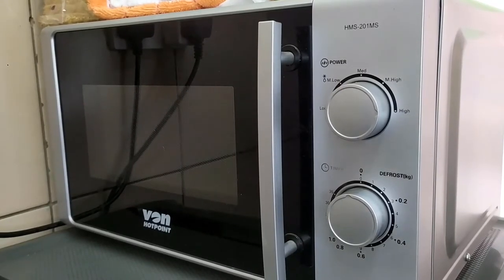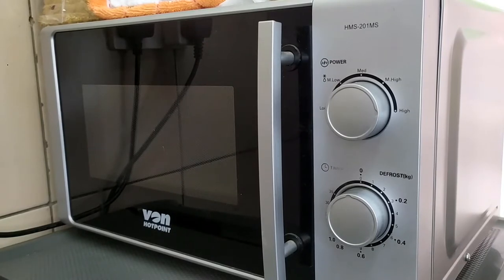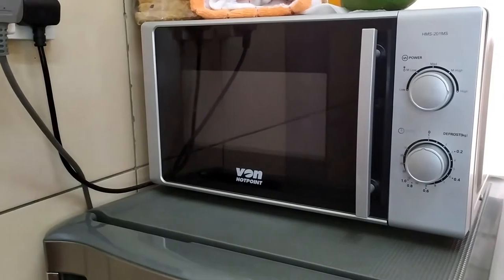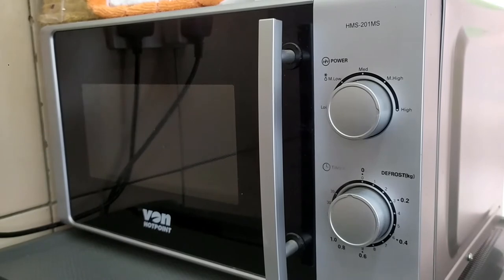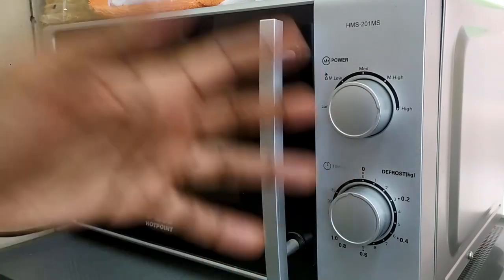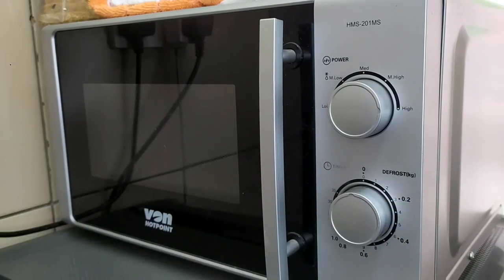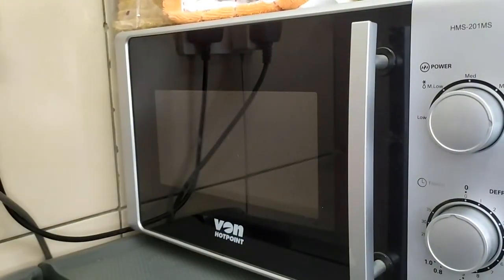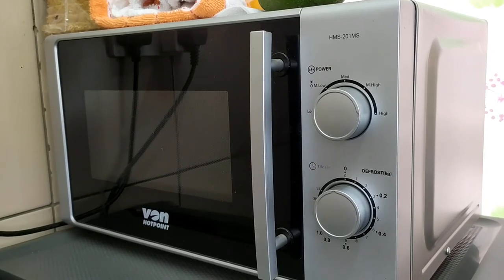VON HMS 201MS Microwave Long Term Review Kenya| What you get for Kshs. 7,000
This is a long-term review of the Von Hotpoint HMS 201MS microwave here in Kenya.

The microwave has been in use for more than 3 years. Overall, the microwave has performed well without needing any repair.

This model has been replaced by a newer one which has the exact same features but a black finish instead.

If you frequently heat food or need a microwave for more than 3 people, we suggest a more powerful microwave such as this one